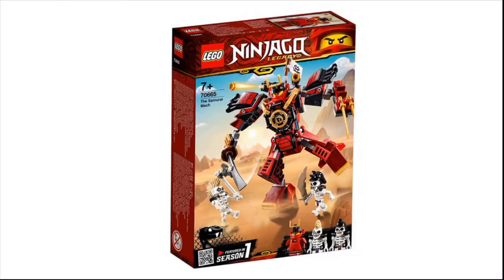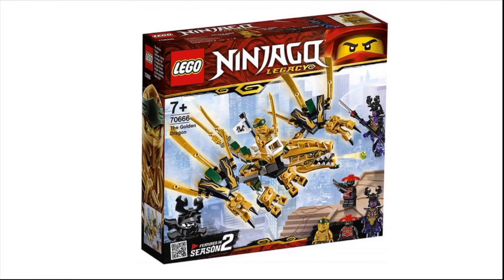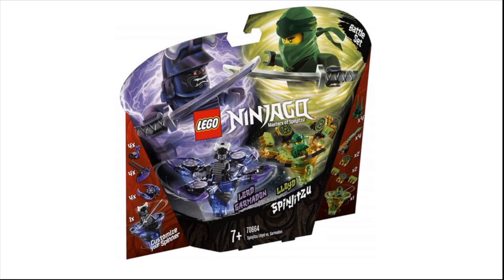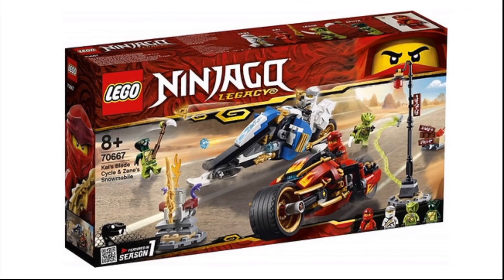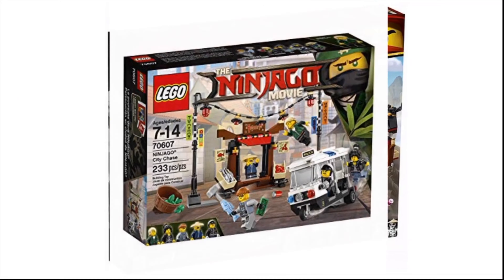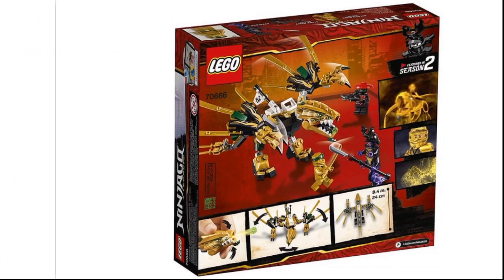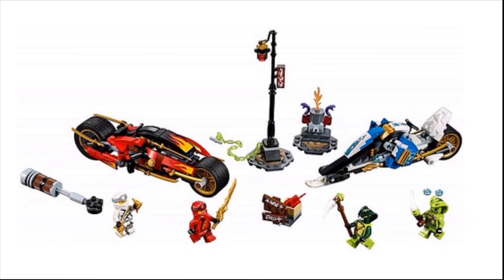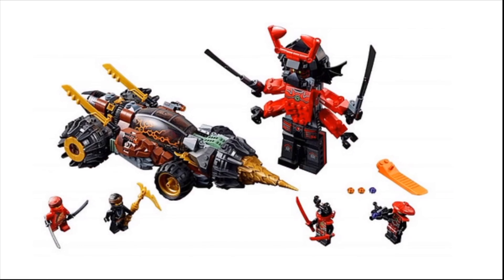LEGO Ninjago 2019 Sets! BEST NINJAGO WAVE?!?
Ok, maybe these Ninjago sets AREN’T garbadge!! I take a look at these new bad boys and talk some stuff about them! Enjoy!!